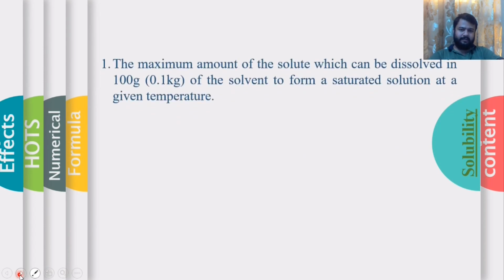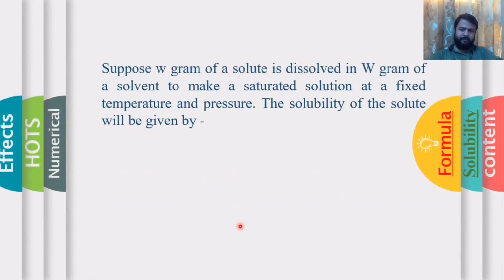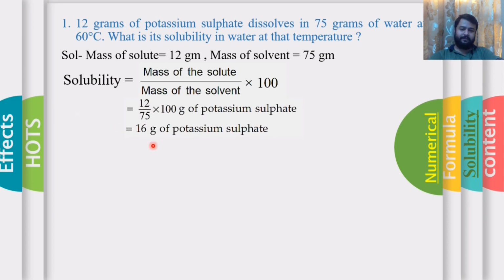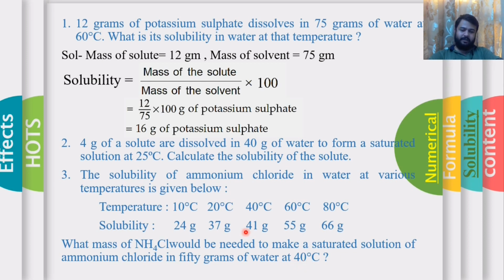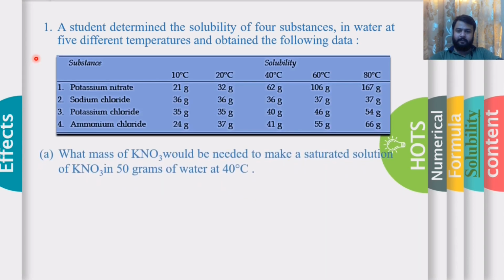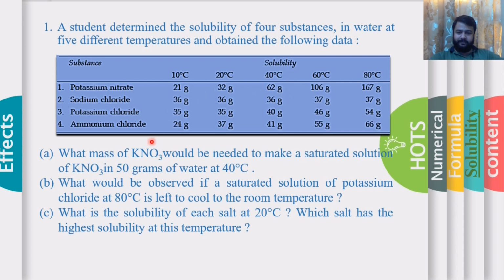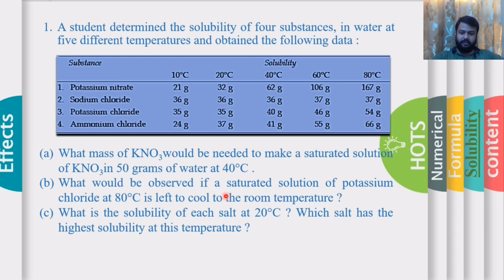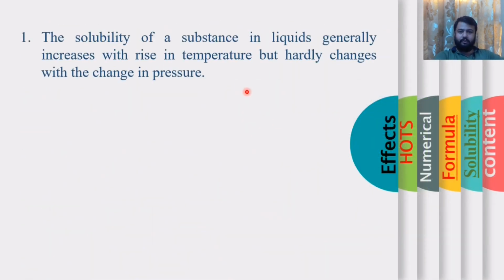Is Matter Around Us Pure Part 4 Solubility & Effect of Temperature, Pressure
In this video one can learn about

1. Solubility
2. Effect of Temperature on Solubility of solid solute
3. Effect of Pressure on Solubility of solid solute
4. Numericals on Solubility